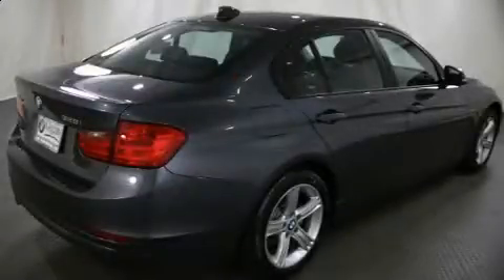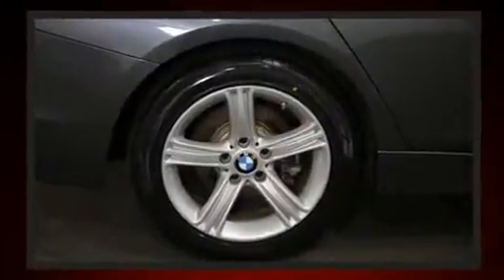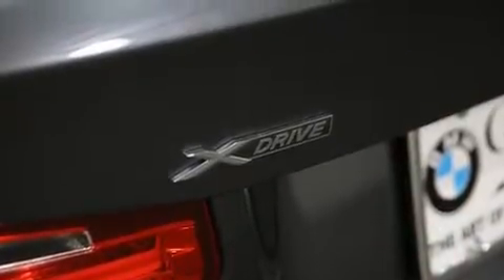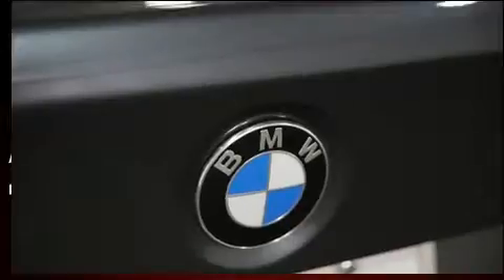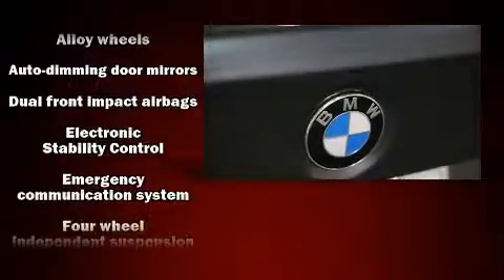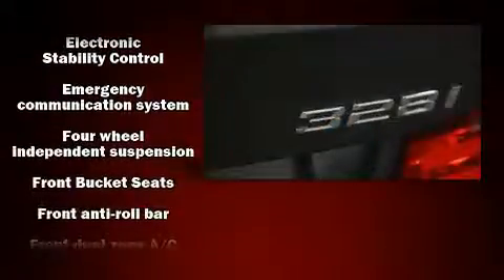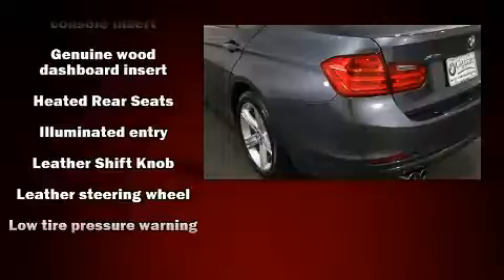2015 BMW 328i xDrive in Norwood, MA 02062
You can expect a lot from the 2015 BMW 328i. With fewer than 25,000 miles on the odometer, this 4 door sedan prioritizes comfort, safety and convenience. Smooth gearshifts are achieved thanks to the efficient 4 cylinder engine, and for added security, dynamic Stability Control supplements the drivetrain. A turbocharger is also included as an economical means of increasing performance. Top features include power front seats, a tachometer, an automatic dimming rear-view mirror, fully automatic headlights, tilt steering wheel, rain sensing wipers, power windows, and 1-touch window functionality. BMW ensures the safety and security of its passengers with equipment such as: dual front impact airbags, front side impact airbags, traction control, brake assist, anti-whiplash front head restraints, ignition disabling, an emergency communication system, and 4 wheel disc brakes with ABS. When road conditions become unpredictable, rely on all wheel drive to maintain outstanding control. This vehicle has achieved Certified Pre-Owned status, by passing BMW's rigorous certification process. You will have a pleasant shopping experience that is fun, informative, and never high pressured. Please don't hesitate to give us a call.